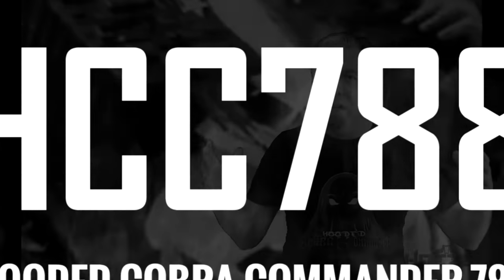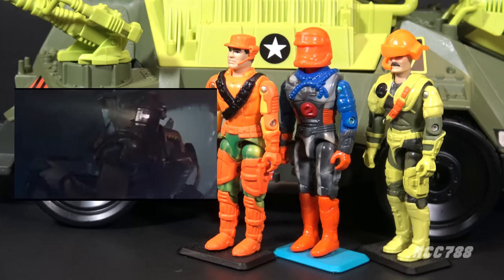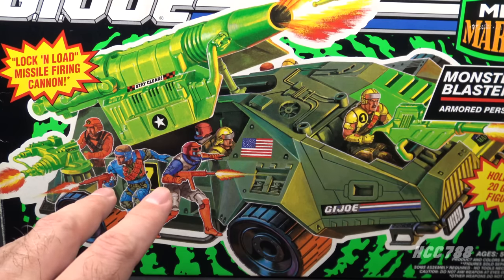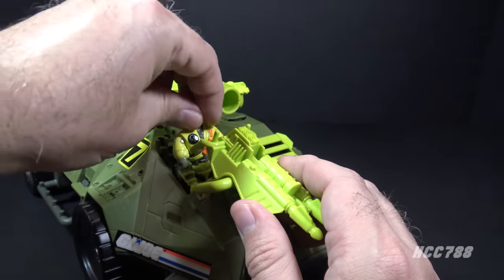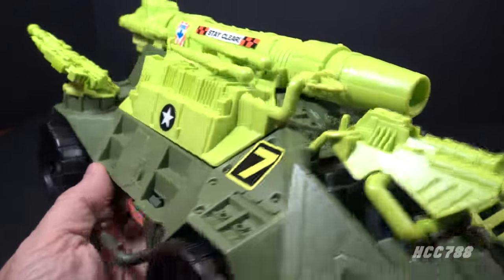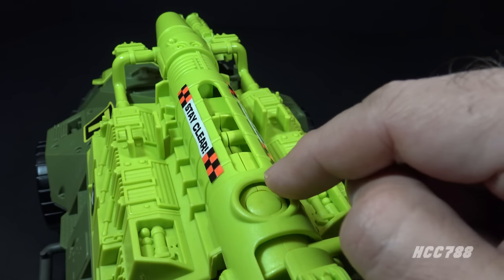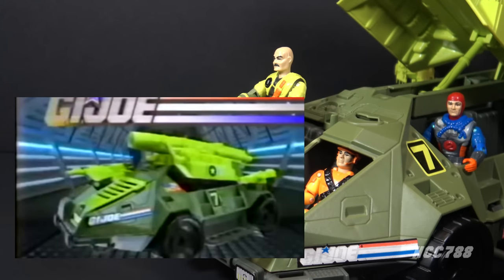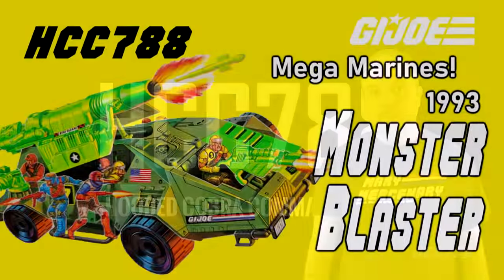HCC788 - 1993 MONSTER BLASTER! Mega Marines G.I. Joe toy review!